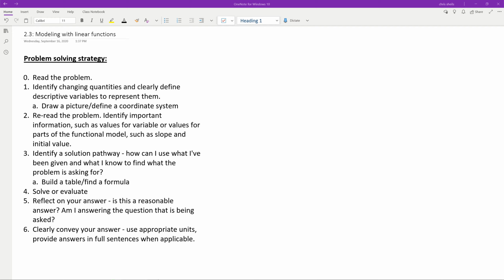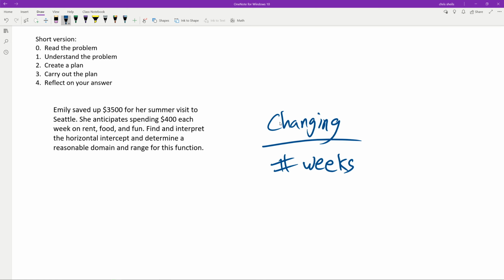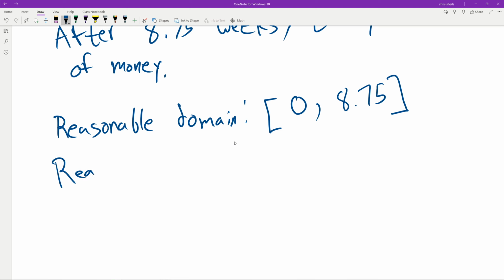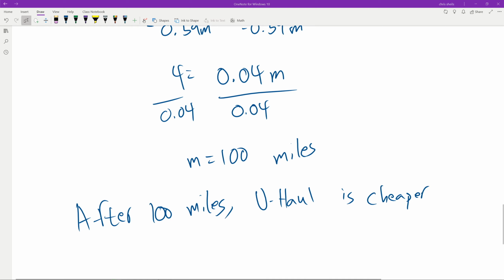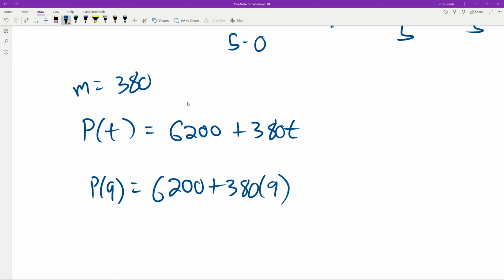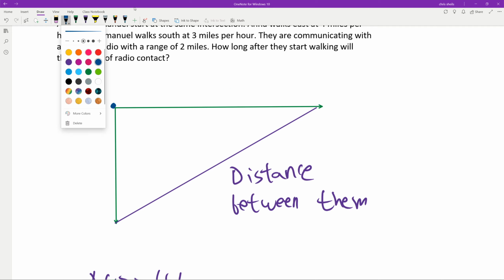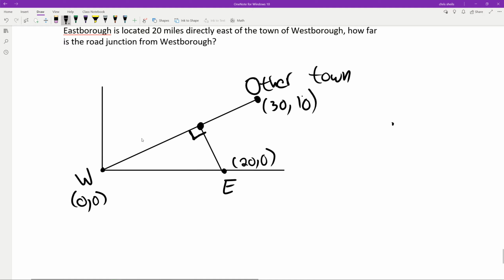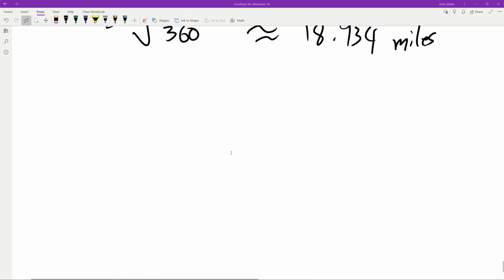MAT 171 2.3: Modeling with linear functions